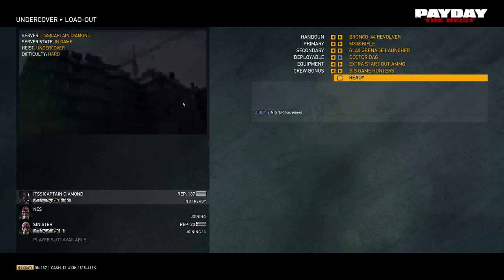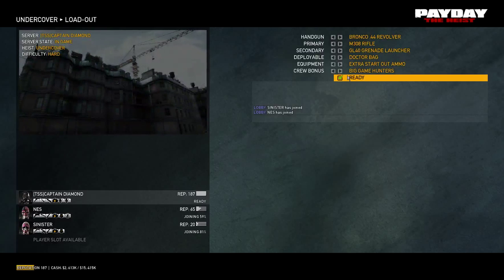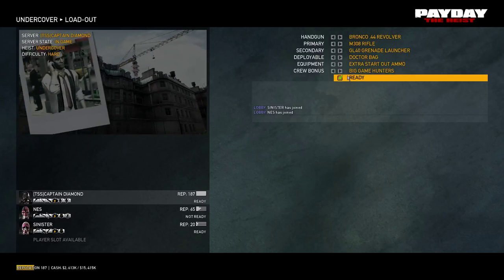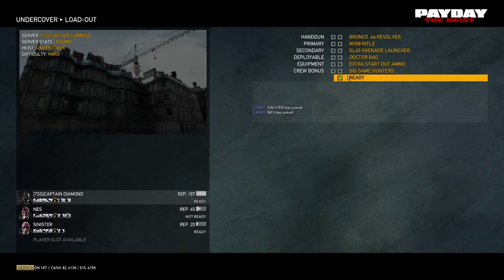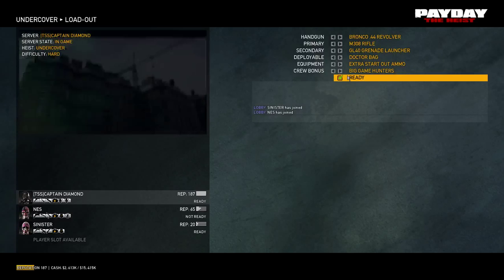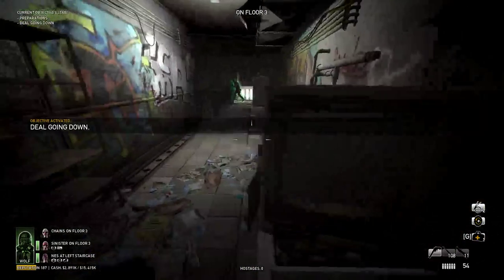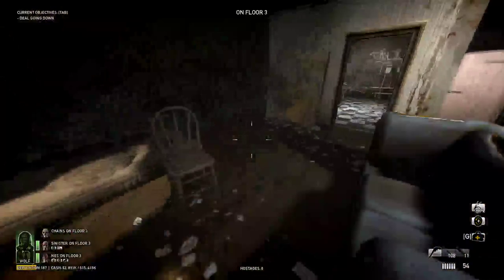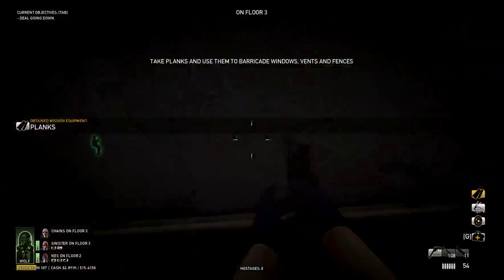Payday The Heist Random 2 1/2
Warning: Content is not suitable for ages 14 and under.

I had to cut these in two parts because youtube's editor was stupid.

I am a member of LastBullet, Please go check them out they are awesome!

Titan Skulls: A steam group I made for people who want to play payday the heist and 2 so please join and have fun.

Captain Diamond's twitter: Follow if you want. I just will post nice stuff and when videos are up.